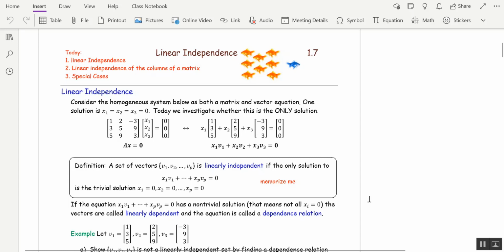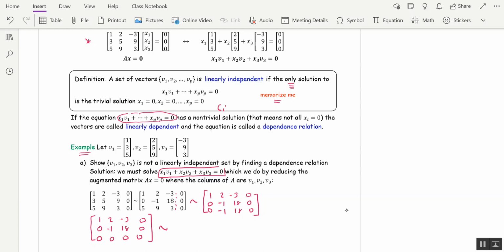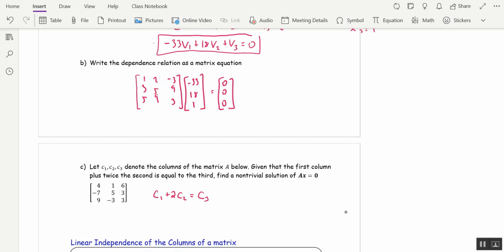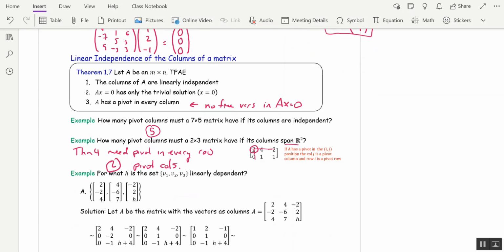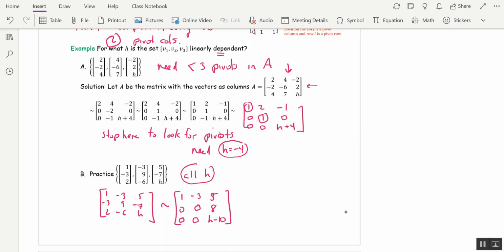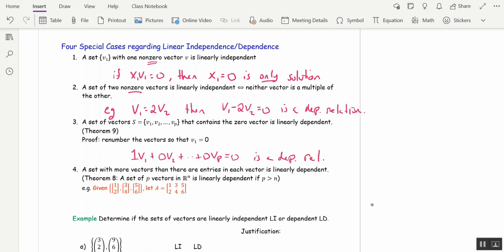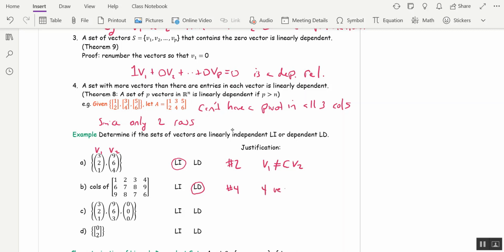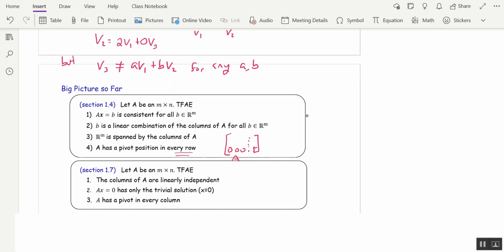Math 3A Section 1.7